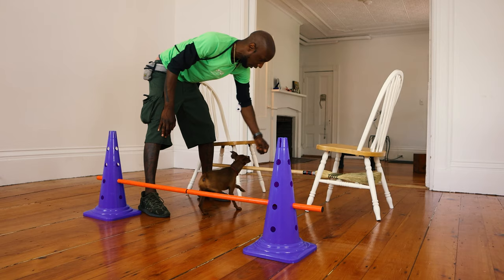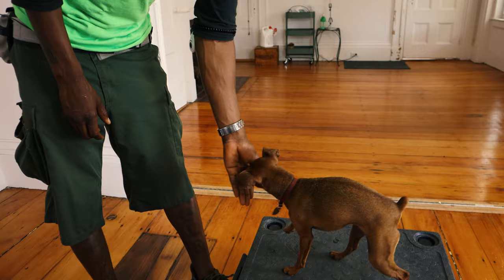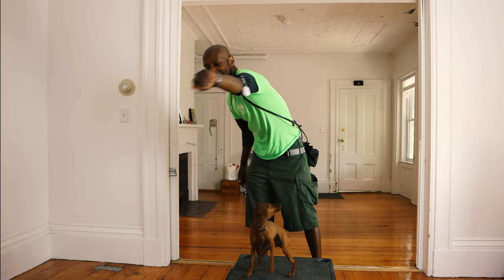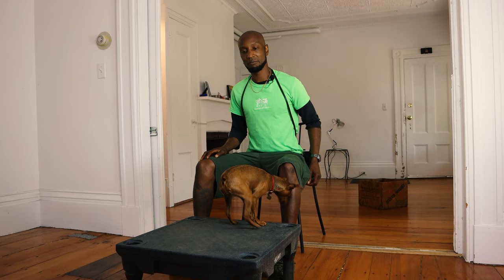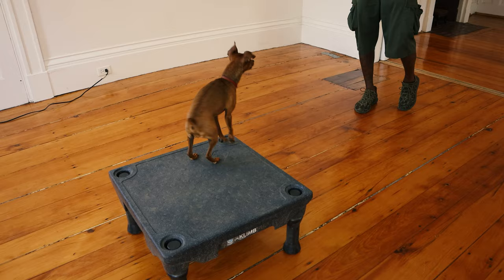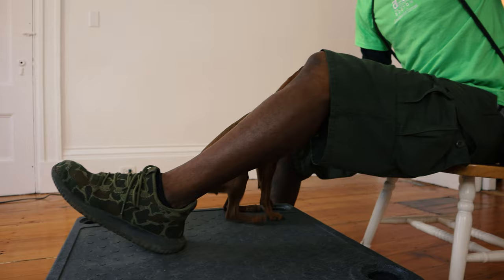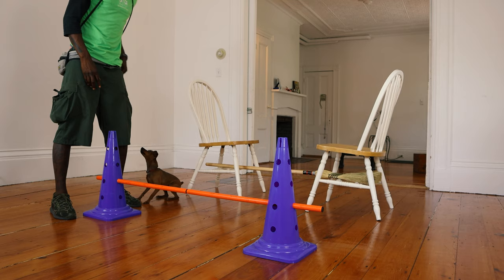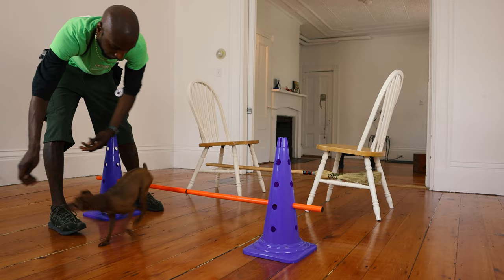3 Games to Tire Your Dog at Home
Spin, Touch, Over and Under!

Three simple games that you can play with your dog at home to tire them out. Perfect if you're working from home, and your dog just won't leave you alone, whether you're trying to get some work done, or just want to decorate your Animal Crossing island.

The three exercises are also great ways to develop your skill as a dog handler, on how to lure them wherever you want them to, with the added benefit of building engagement with your furry friend.

We will be introducing the basic techniques of the three tricks first, then show you how to maximize the benefits of them by teaching you a pro version for each one of them. So here we go, enjoy your dog, enjoy your day!

Video Production - X.J. Frank Zhou
Sound Production - James Zhong

0:00-1:56 Intro
1:56-5:29 Spin
5:29-8:34 Touch
8:34-13:37 Over&Under
13:37-14:50 Before You Go